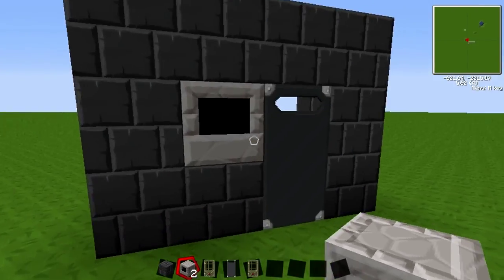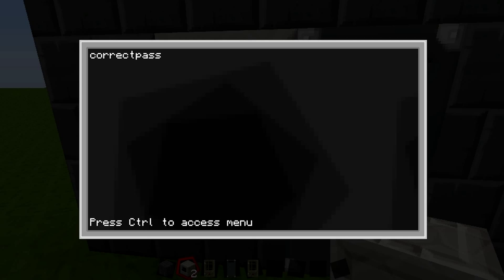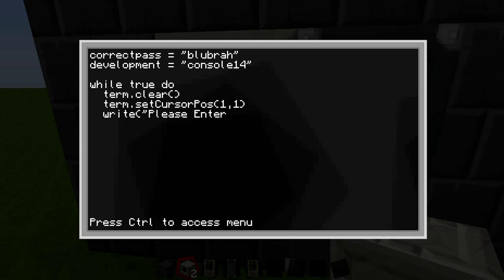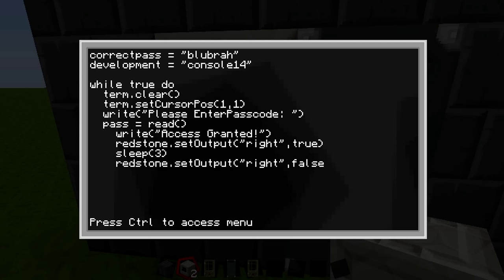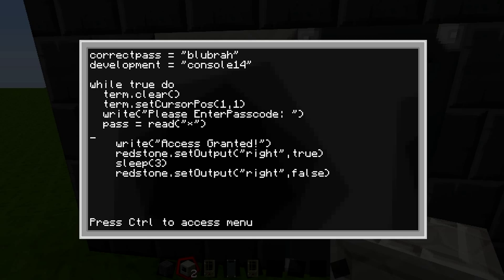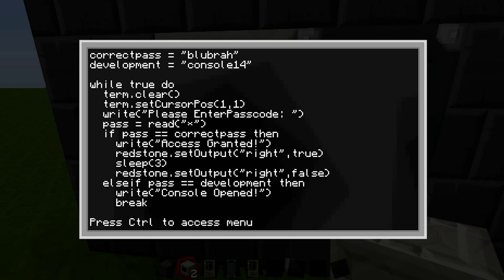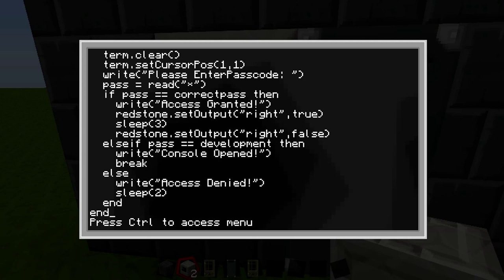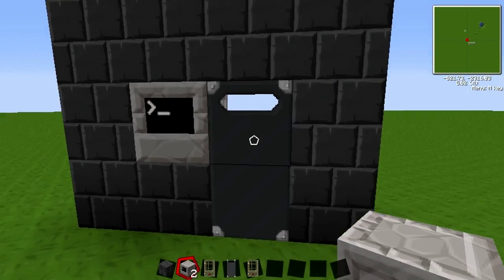Computer Craft: Advanced Password Lock Tutorial (Minecraft)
So your new to my channel? Drop a Sub and Show Some Love!

Today we will be making a advanced password lock for a door using computer craft!

Intro Song Info:
Song: Fallin

Background Song Info:
Song: Smiling

Conatct Me?